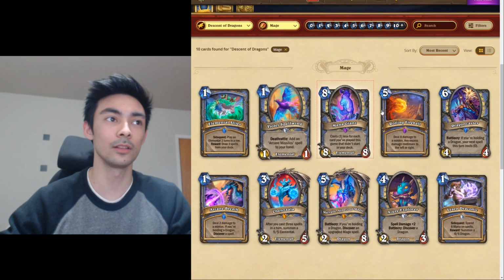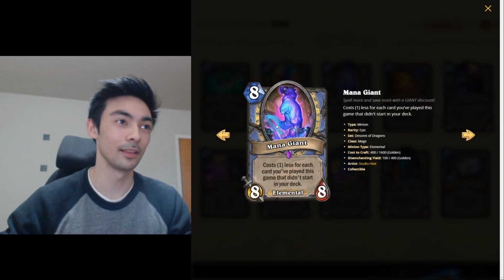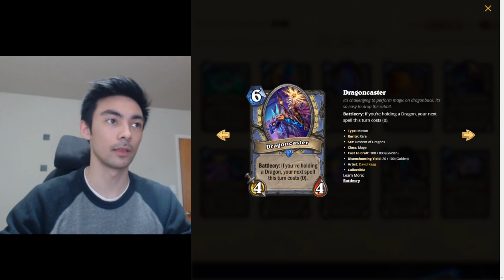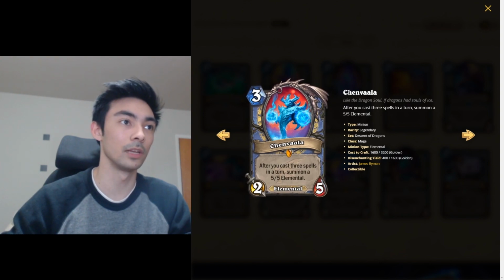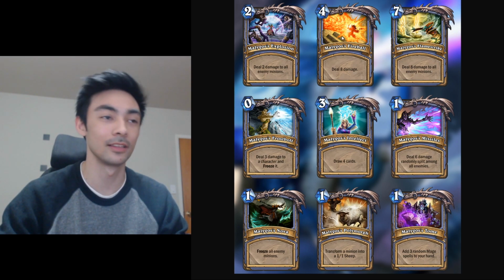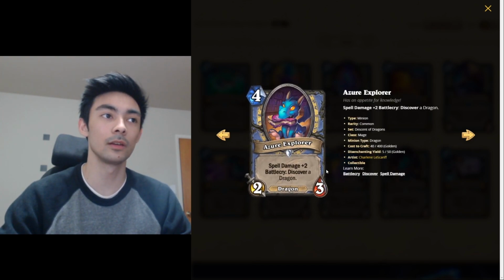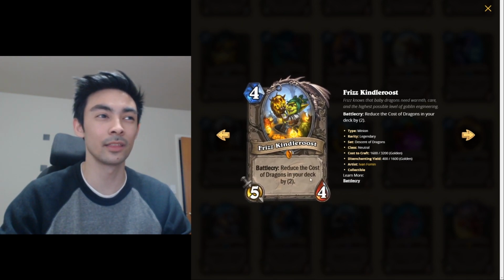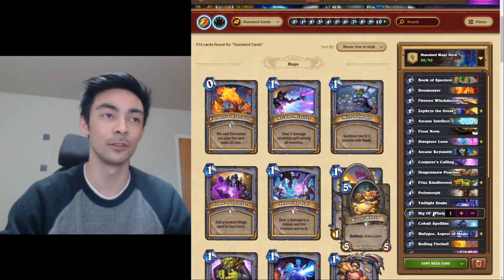Apxvoid's Descent of Dragons Mage card review and Deckbuilding